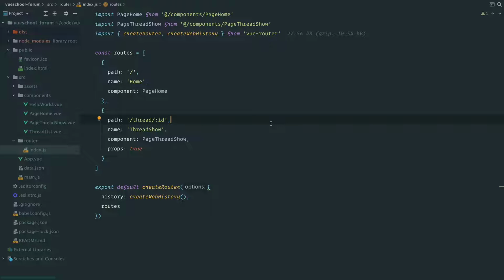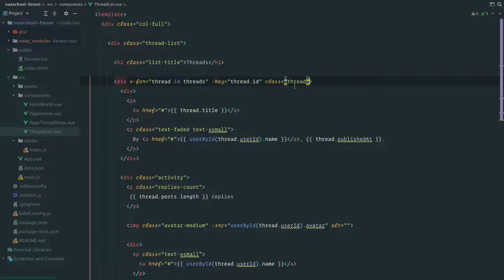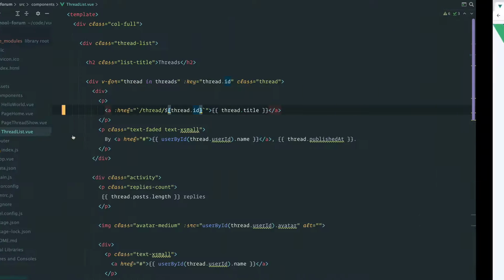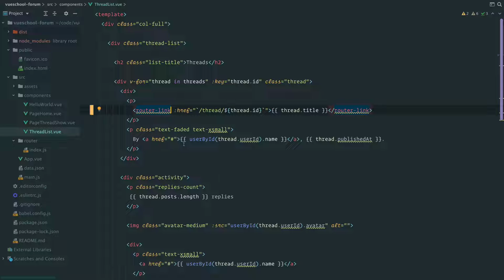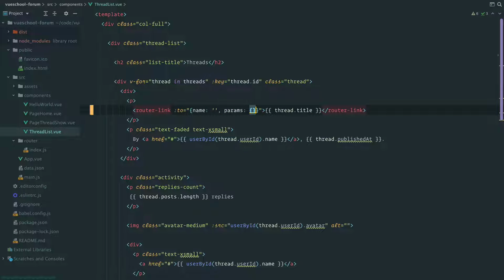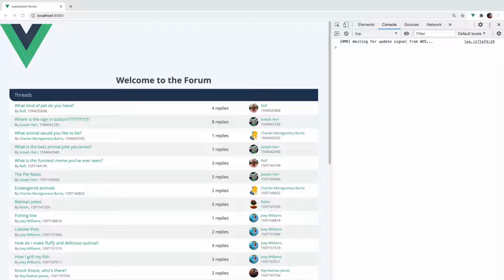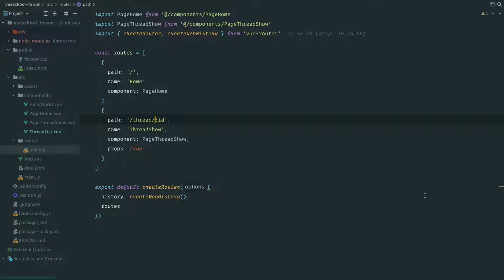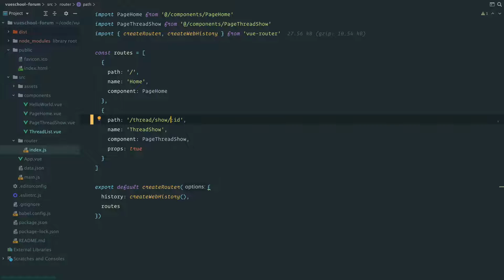14 Router Links